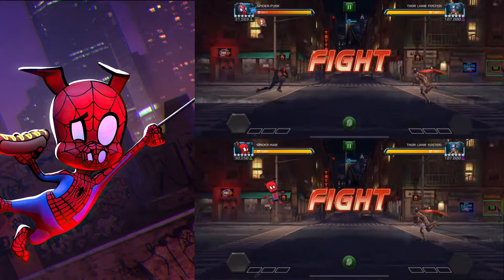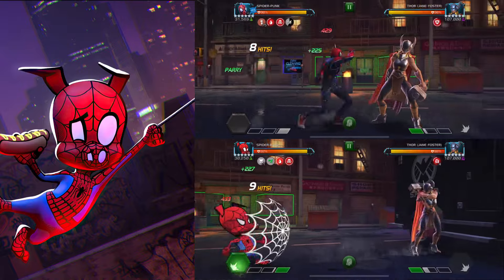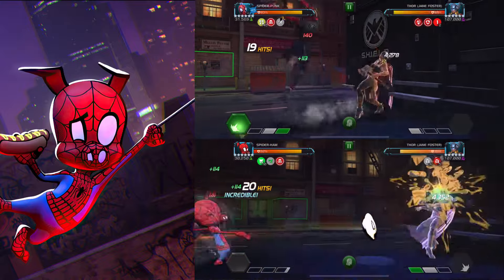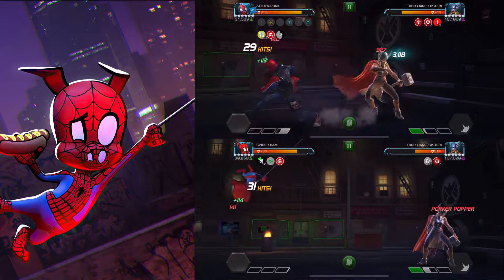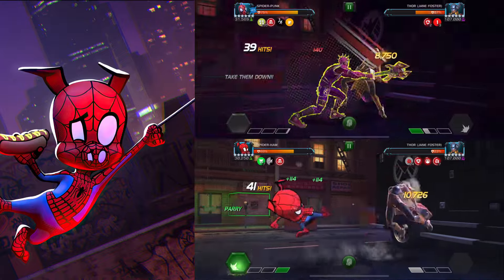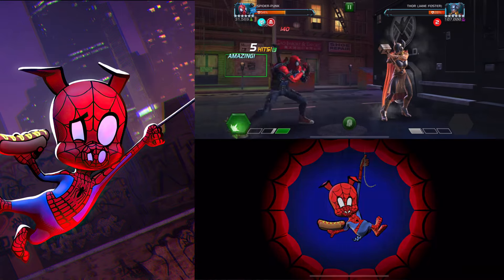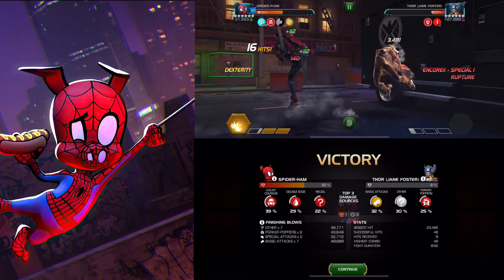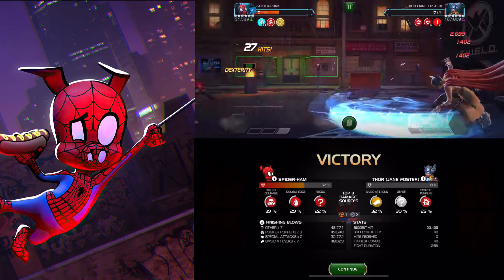Spider Punk Vs Spider Ham Damage Comparison | Who Is The Better Spidey | Marvel Contest Of Champions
In this video, we dive into an in-depth damage comparison between the latest addition to Marvel Contest of Champions, Spider-Punk, and the fan-favorite Spider-Ham. We analyze their abilities, synergies, and overall performance in various scenarios, including questing, arena, and alliance wars. See who comes out on top in this epic showdown and get tips on how to maximize their potential. Whether you're deciding who to rank up next or just curious about how these Spider-Verse champions stack up against each other, this video has all the insights you need!